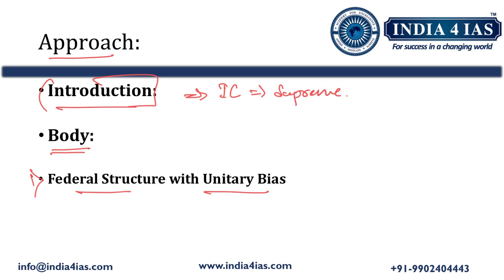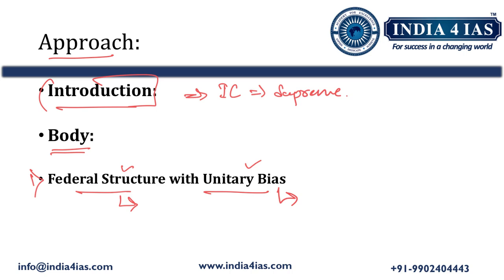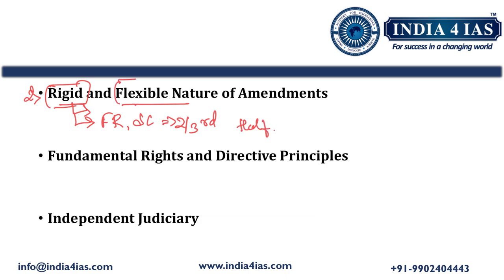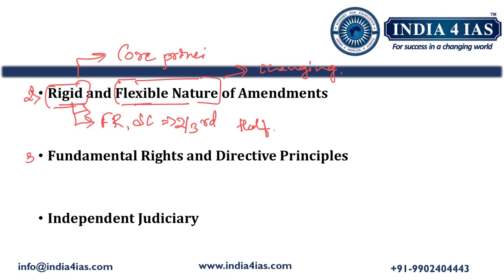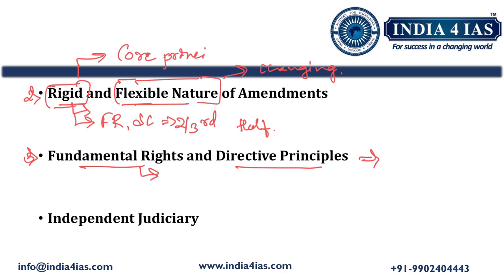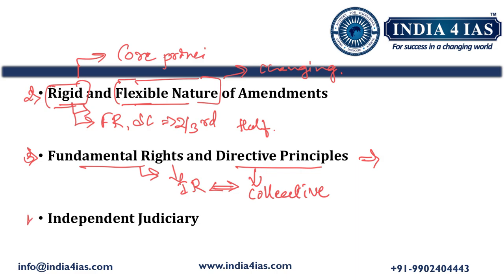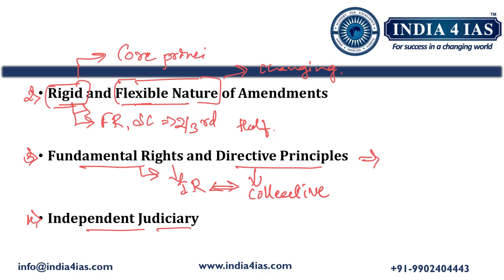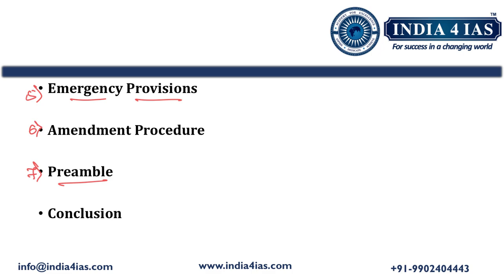DAY-05 | Daily Answer Writing Practice | Mains Answer writing Basics (MAB)